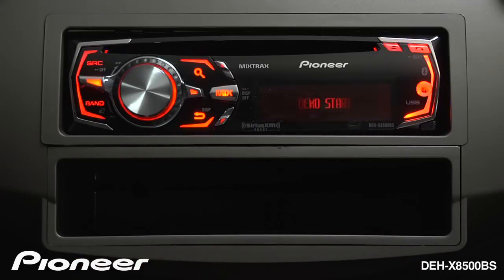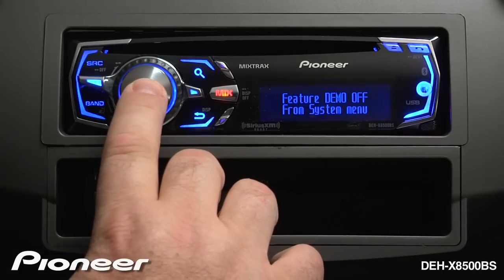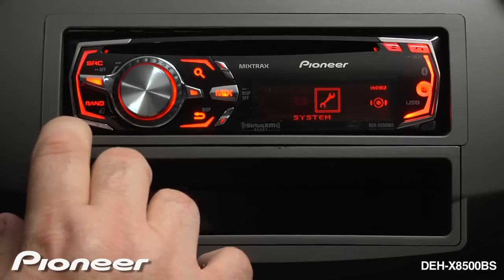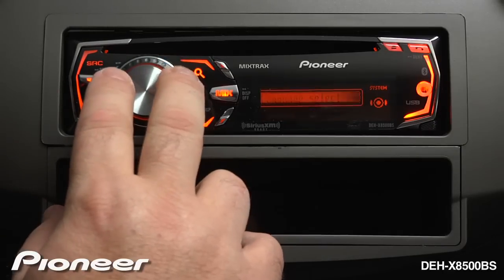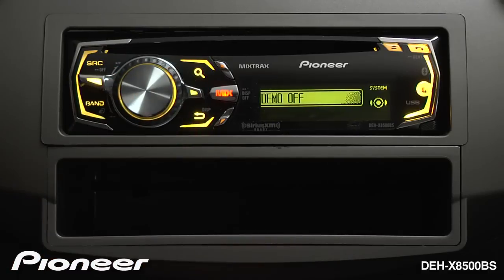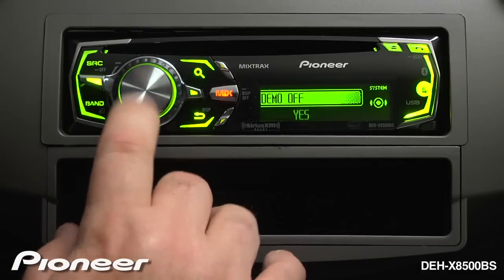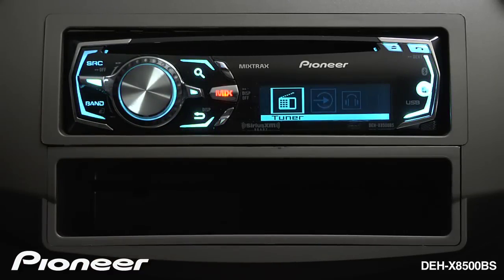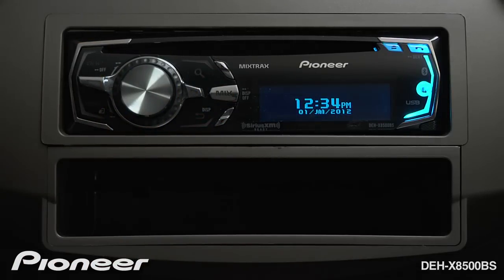How To - DEH-X8500BS - Demo Mode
Learn how to turn off the Demo Mode on the DEH-X8500BS in-dash CD receiver.